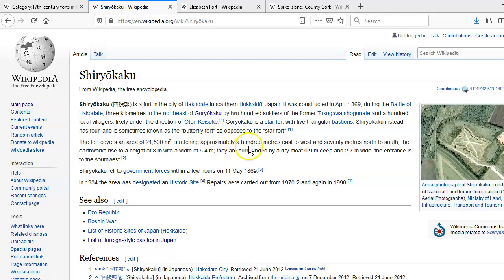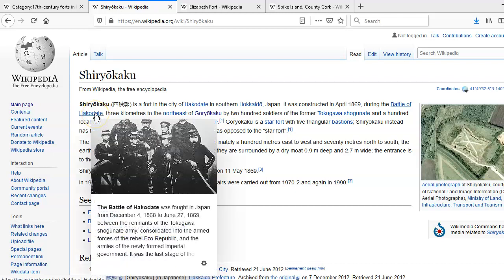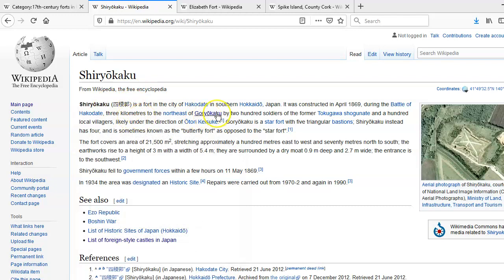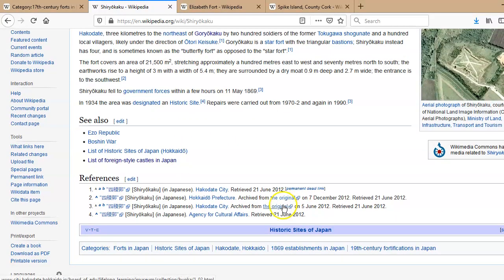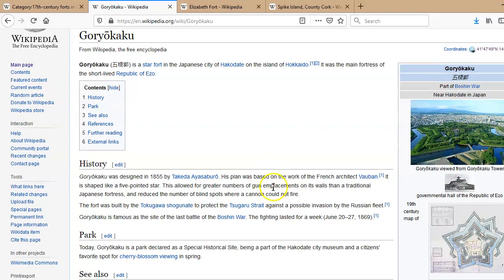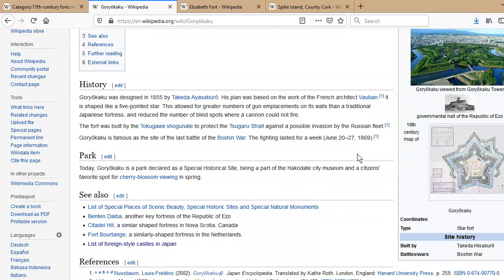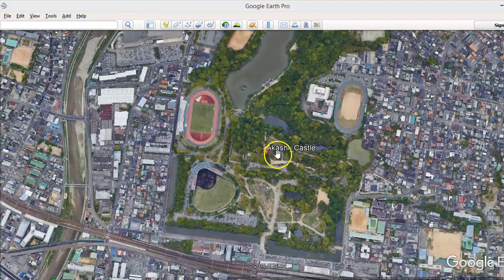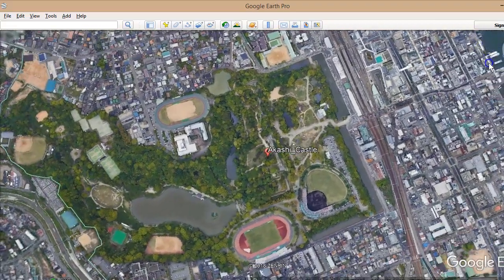Sjiryokaku Japan Star Fort.